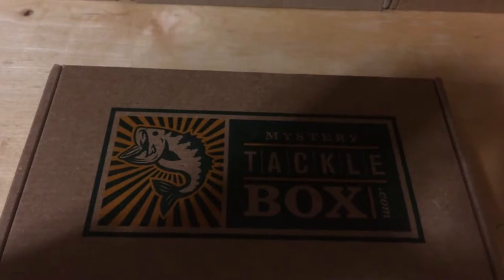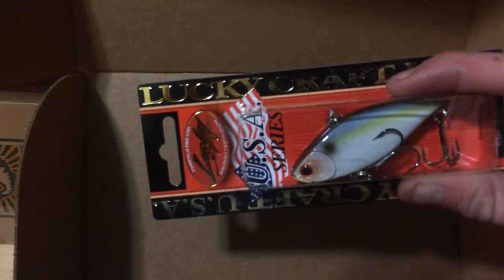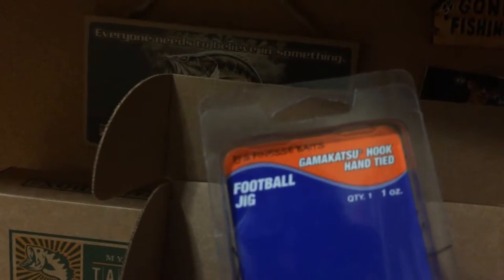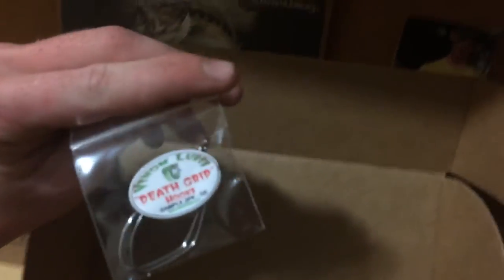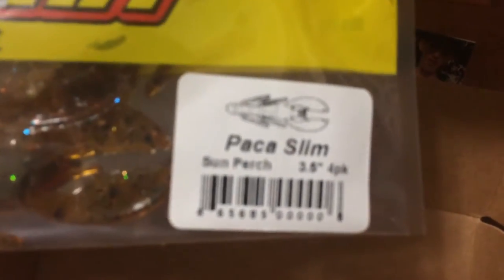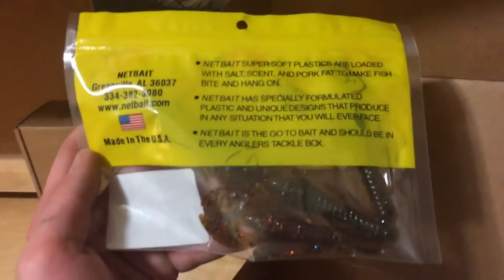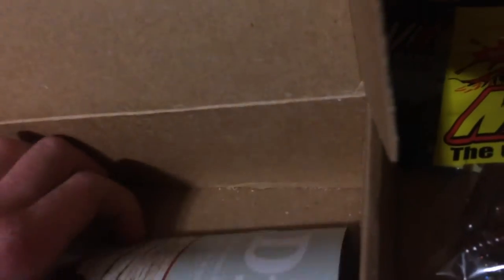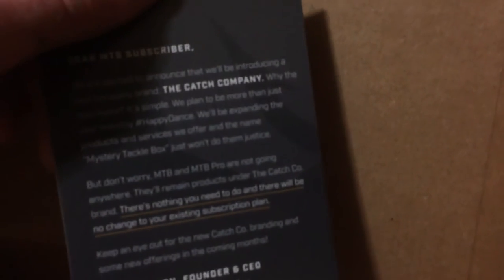MTB Unboxing - November 2016 (Part 1)